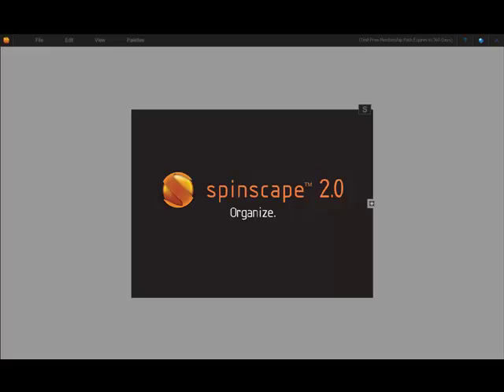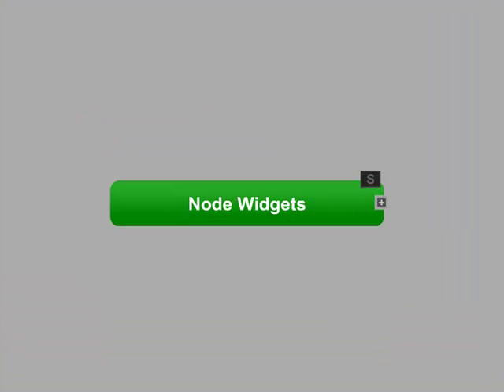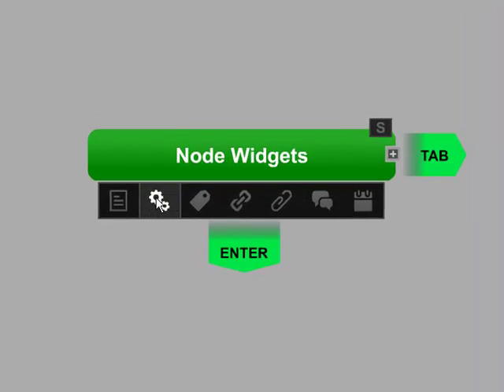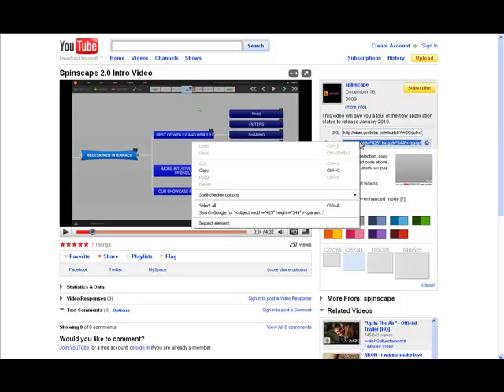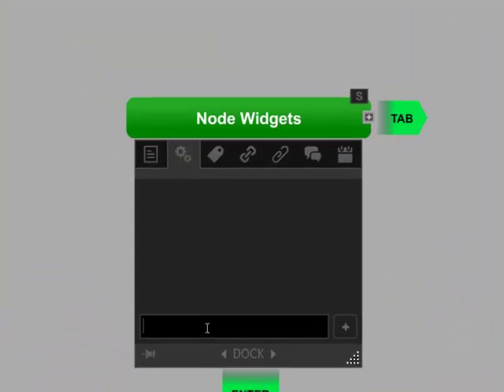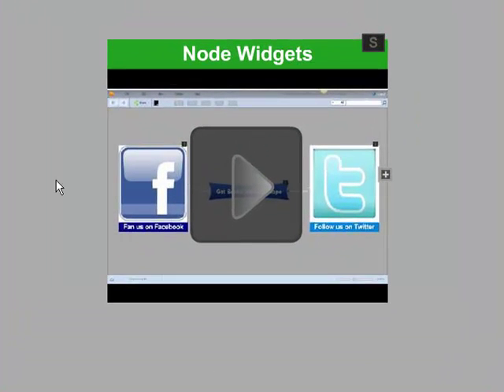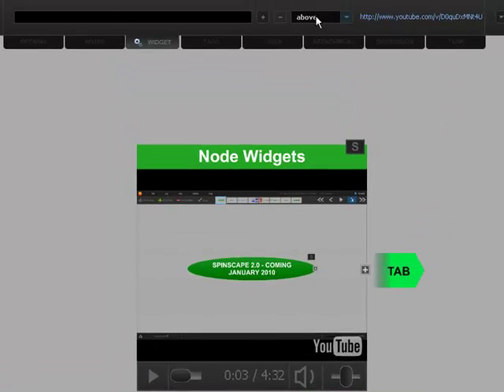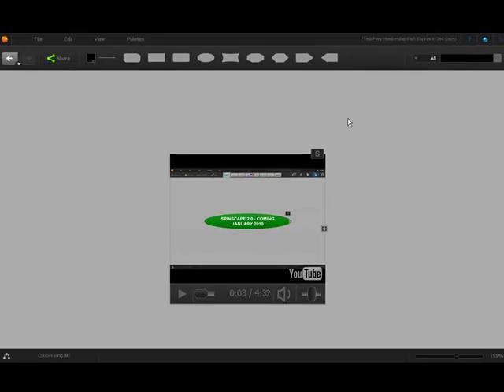Tutorial: Node Widgets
In Spinscape 2.0, a node is like a container. Organize your thoughts, images, links... and more... by putting them into a node. This lesson is about Node Widgets. You can embed a YouTube video in a node!